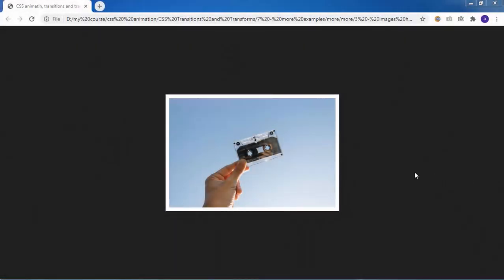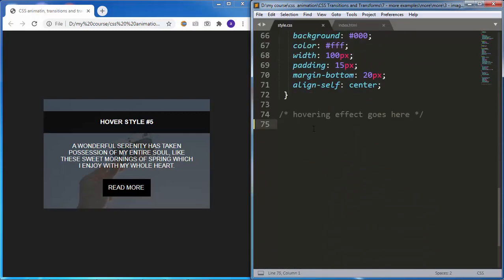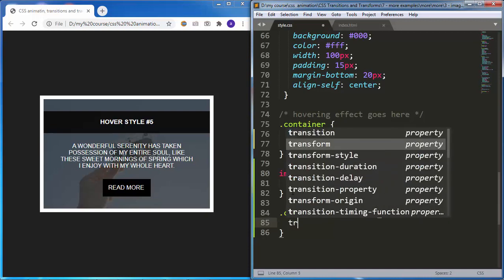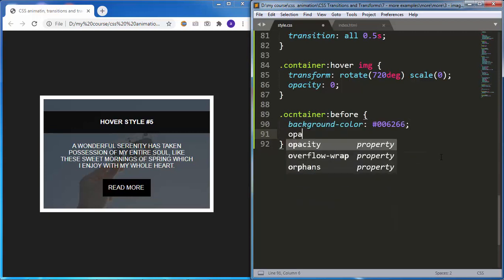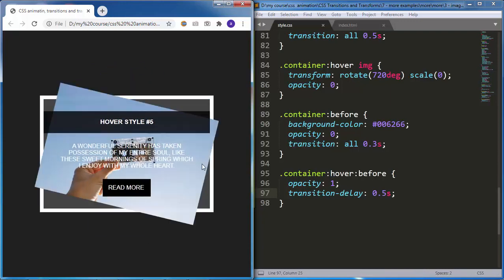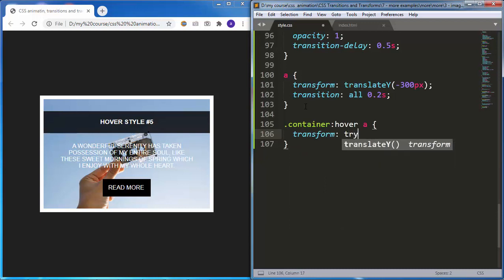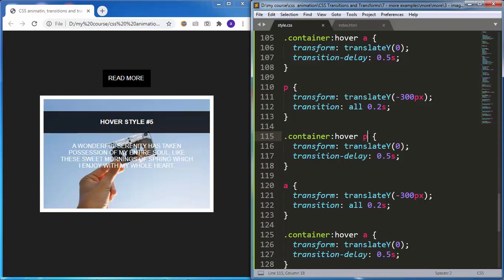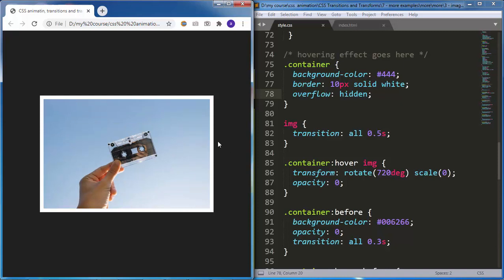46 48 creative image effect 10